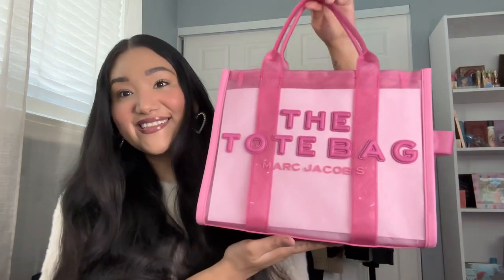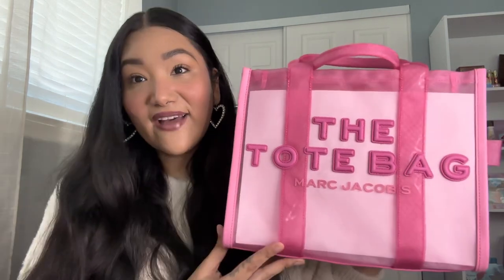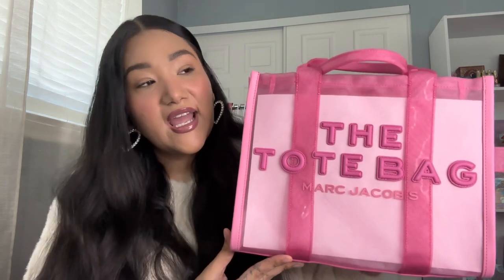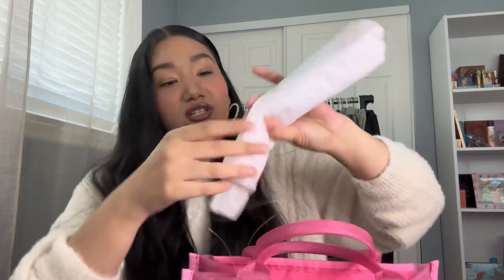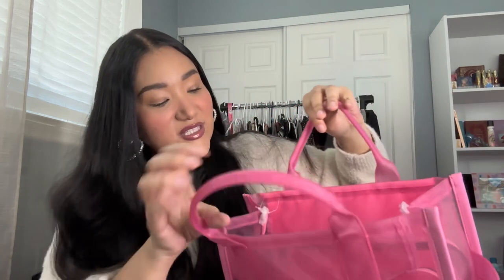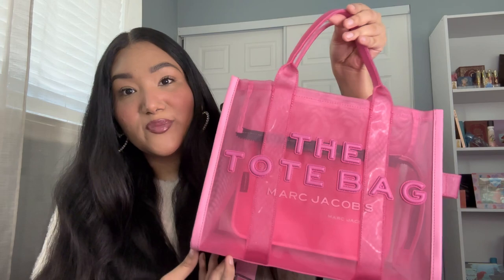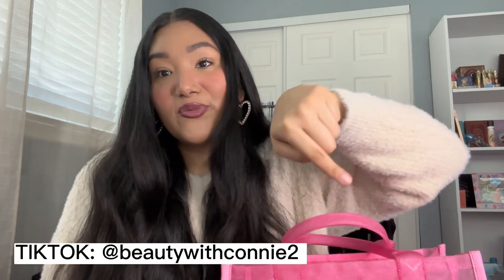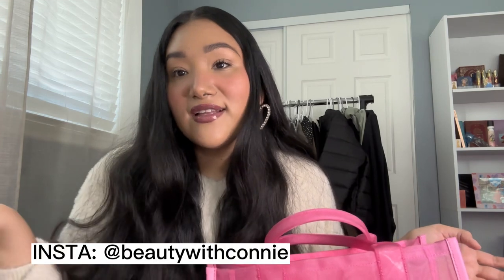UNBOXING MY NEW BAG! - MARC JACOBS PINK TOTE BAG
Unboxing my new bag! This is the Marc Jacobs tote bag in pink mesh 😍💖